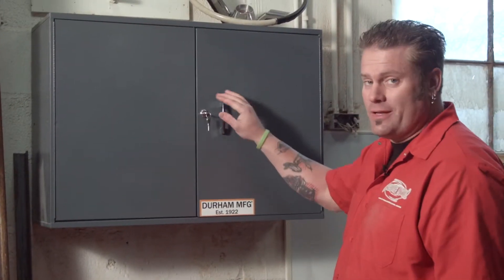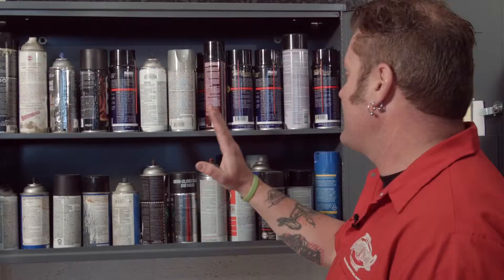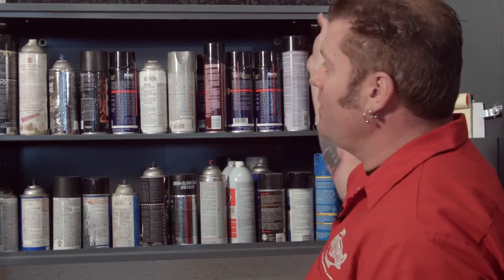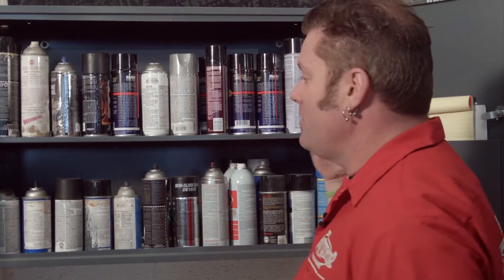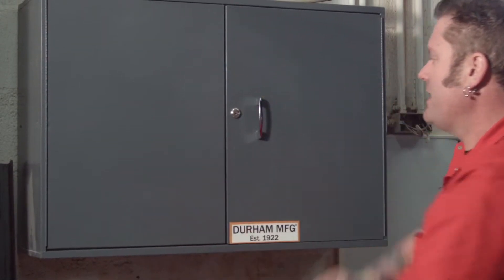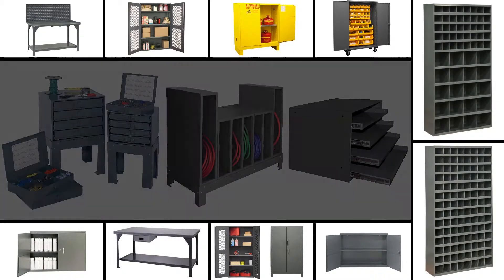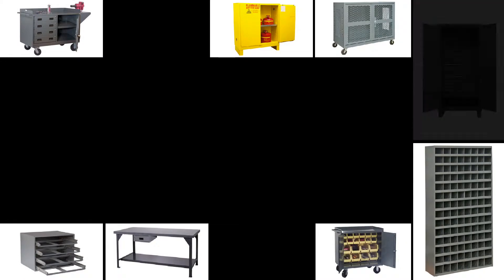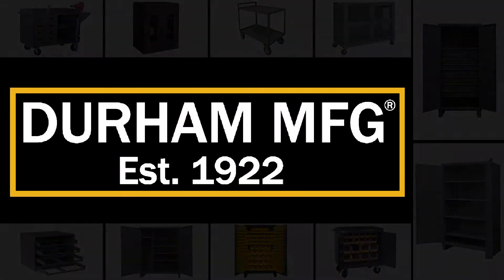Wall Mountable Aerosol Storage Cabinet by Durham MFG HD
Utility Cabinets - These handy cabinets can be used to store a wide range of maintenance items and can be locked for security. Model 343-95 includes a lock and 2 keys.

Manufactured using prive cold rolled steel
All-welded construction prevents warping and twisitng
Keyhole slots in back allow wall hanging
Lock attatchment is built in(padlock not included) Hasp has diameter of 1/4"
Durable gray powder coat finish

Wall Mountable Shelf Cabinets - 061-95-ADJFS includes 2 adjustable shelves and 060-95-WFS has a fixed shelf. Both units can be wall mounted and hold up to 150 lbs.

Sturdy construction using prime cold-rolled steel
All-welded construction prevents warping and twisting
Full piano hinges prevents doors from sagging
060 unit has pre-installed lock with 2 keys included
060 unit also has door pockets to store papers or forms
061 unit has padlockable hasp (padlock not included)
Key hole slots in the back of the cabinet for wall mounting
Durable gray powder coat paint
Aerosol Can Caddy - Holds up to 6 standard sized aerosol cans. Unit can be wall mounted, fastened to a tool box, placed on shelves or counter tops. 060-95-WSS has keys lock and includes 2 keys. 060 unit also have door pockets to store papers or forms
Can Caddy holds 6 standard sized aerosol cans. Aerosol Cabinet unit holds 88.
Can Caddy has pre-punched holes allow wall mounting or fastening to tool boxes
Solid bottom allows use on shelves or counter tops
Caddy is perfect for use in vans or trucks
Cabinet with slotted shelves
Pre-installed lock with 2 keys included
Holds 88 standard aerosol cans
has 150 lb. capacity when mounted appropriately
Units also have door pockets to store papers or forms